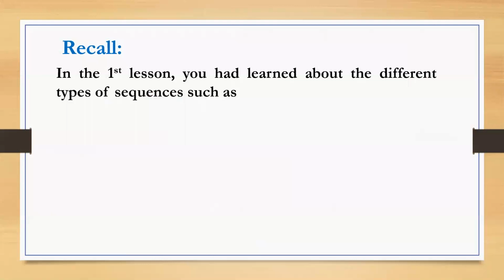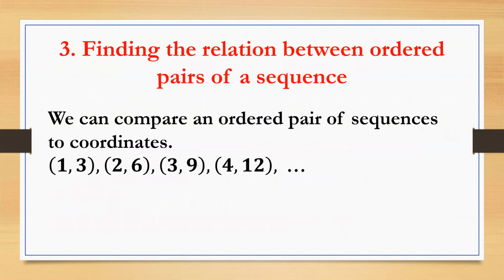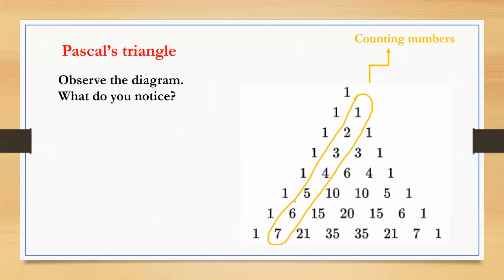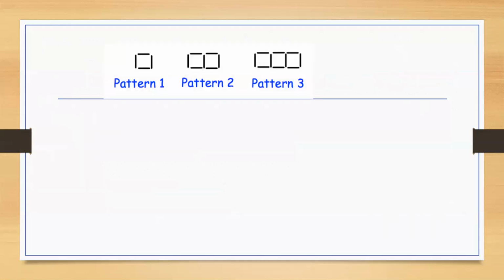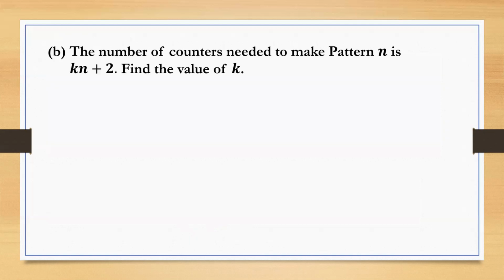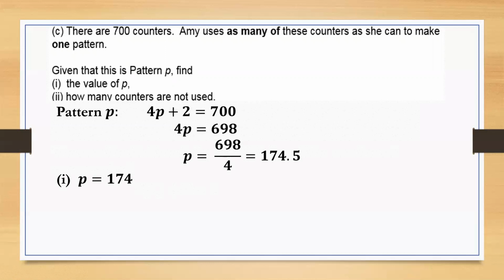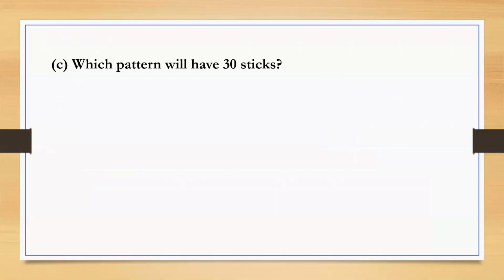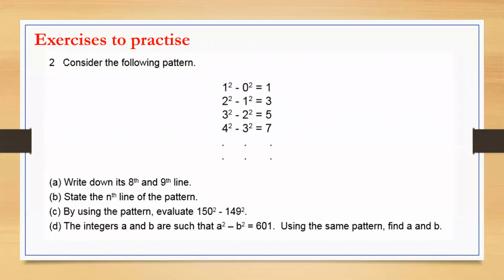Mathematics G10 11 Sequences Part 3